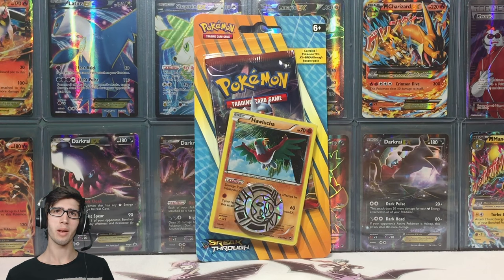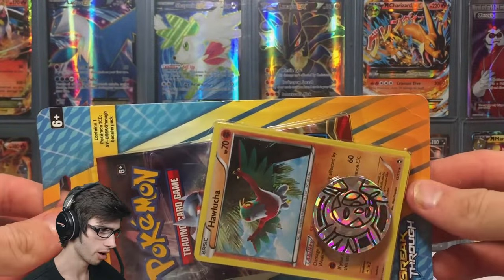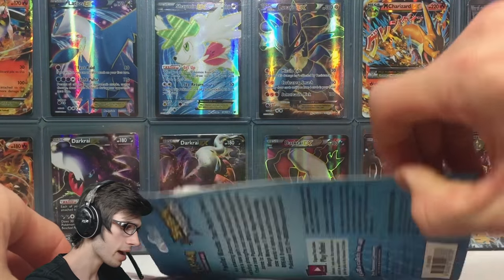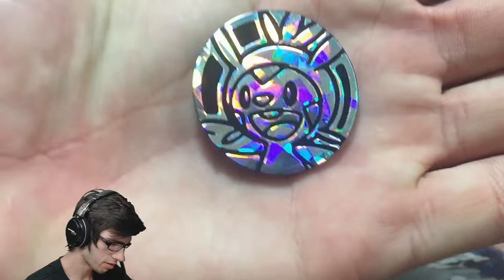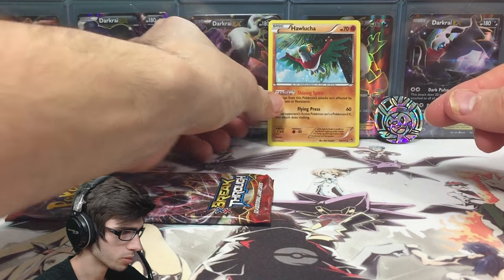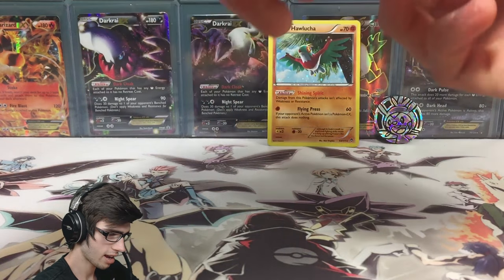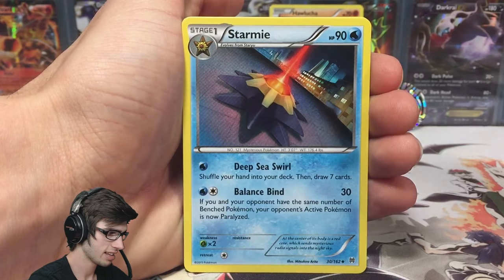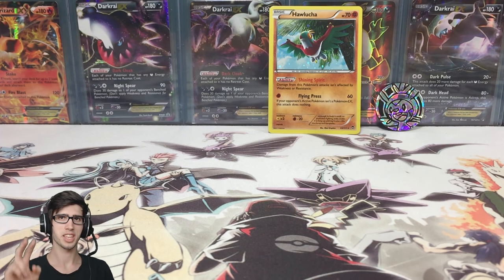Opening a Hawlucha BREAKthrough Checklane Blister Pack!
Today we are back with a Hawlucha Checklane single pack blister!
Just a quick little taste before my upload at 5pm EST ;)